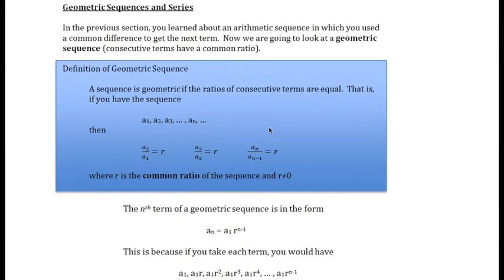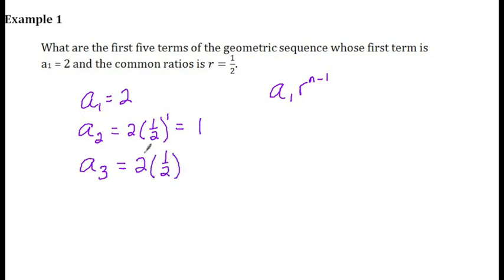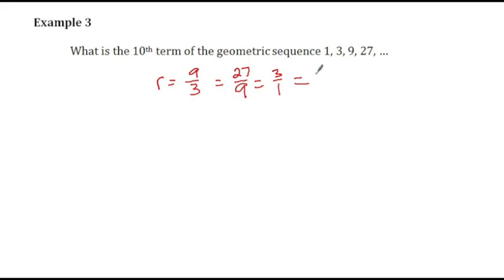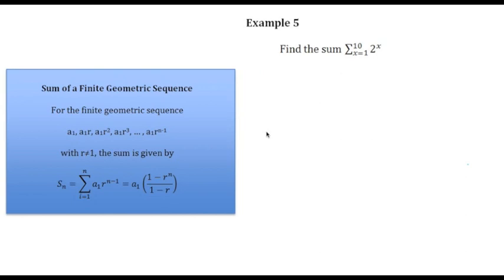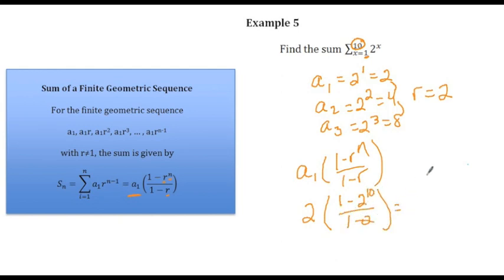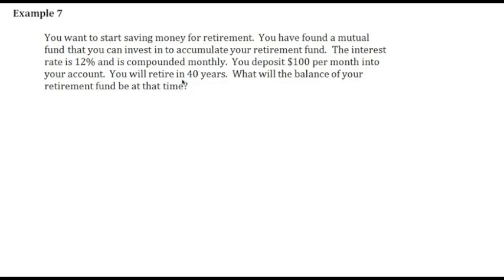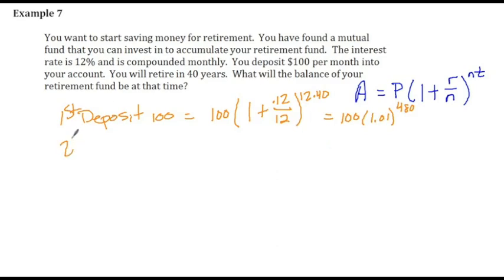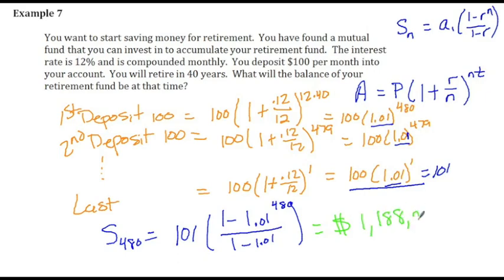Geometric Sequences and Series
Summit High School Pre-Cal notes for geometric sequences and series.